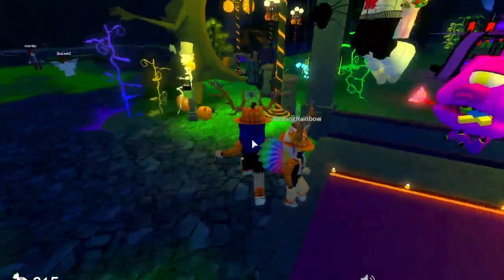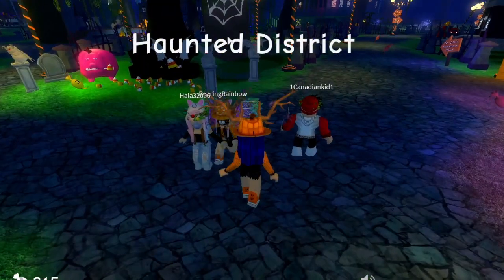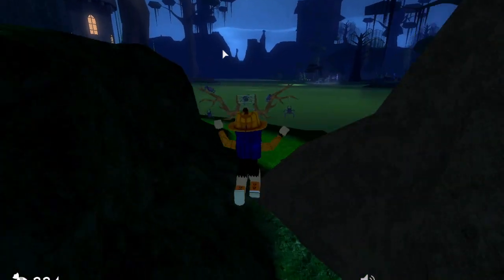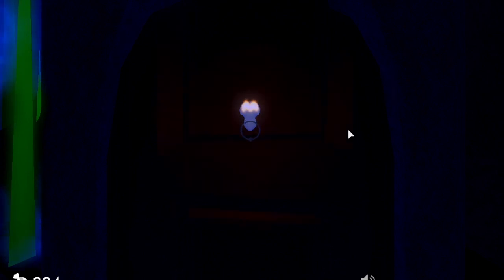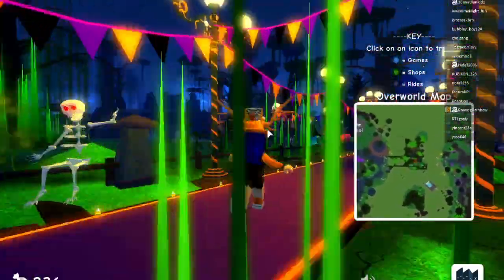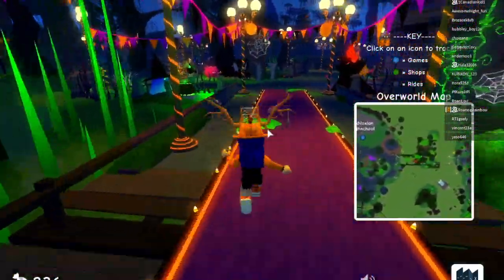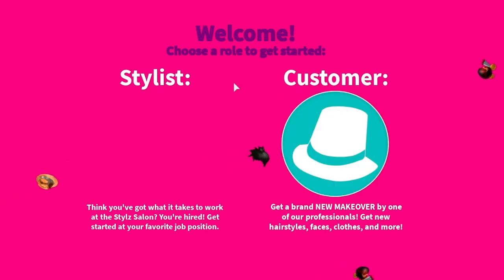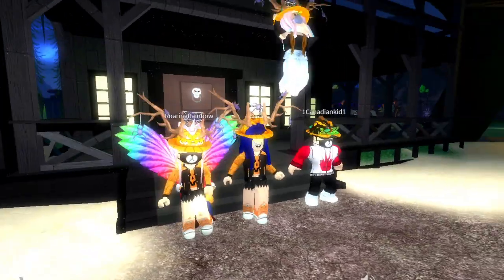[EVENT] How to get the Pumpkin Fedora and Spider Antlers!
In this video, we show you guys how to get the Pumpkin Fedora and the Spider Antlers as part of Roblox Hallow's Eve event!

ROBLOX is an online virtual playground and workshop, where you can play awesome Adventures, Mini-Games, & much more. If you would like to play Roblox, check out their website!